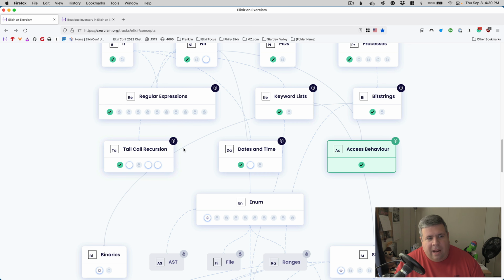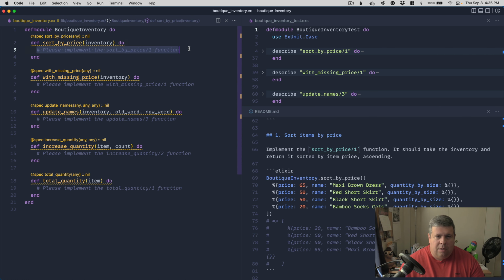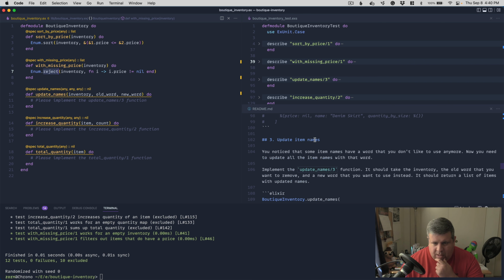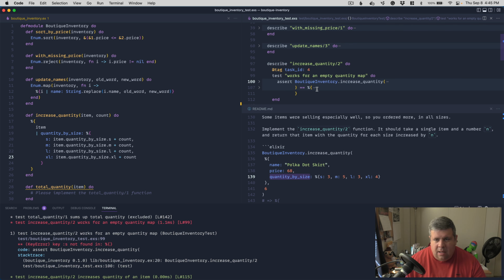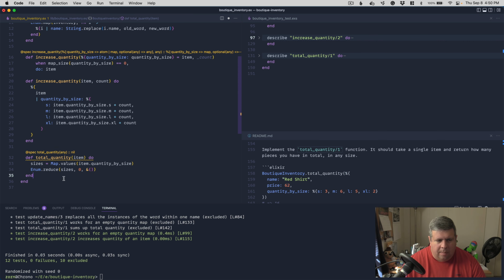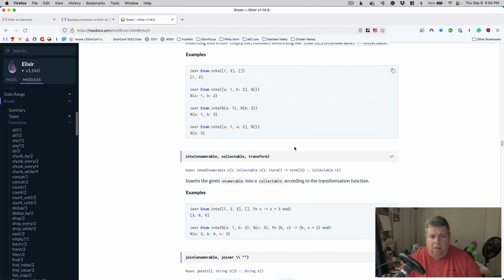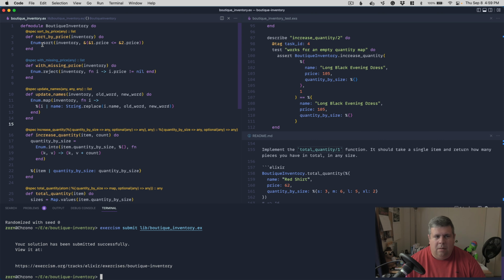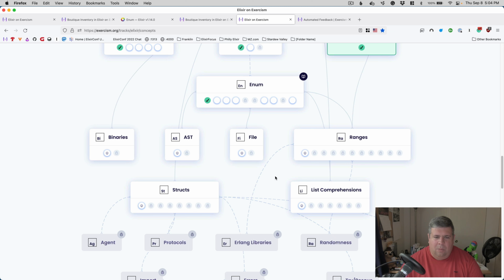Exercism Elixir Track: Boutique Inventory (Enum)